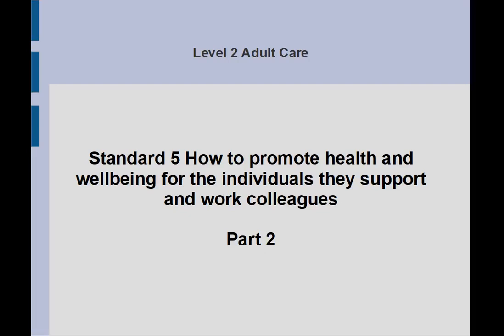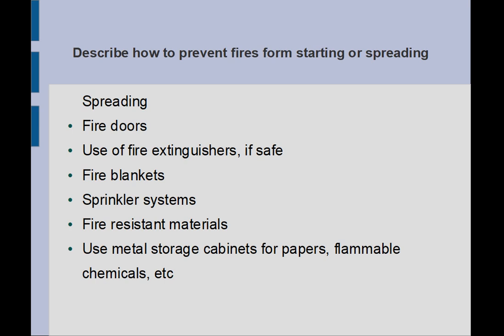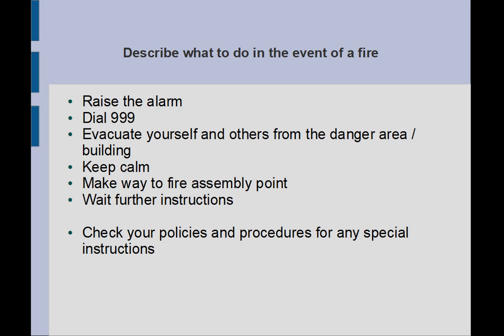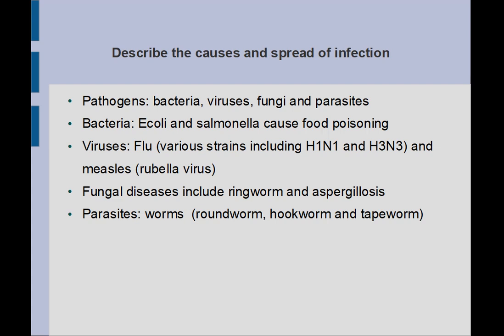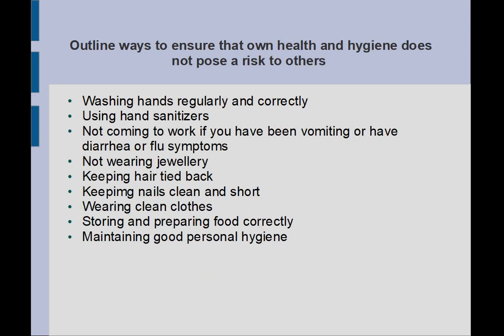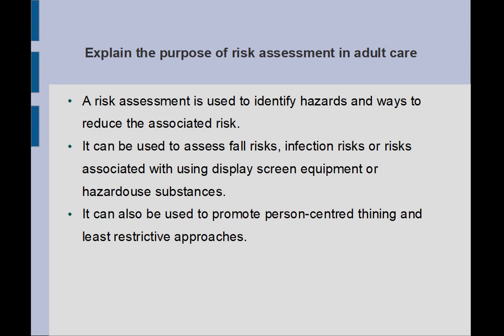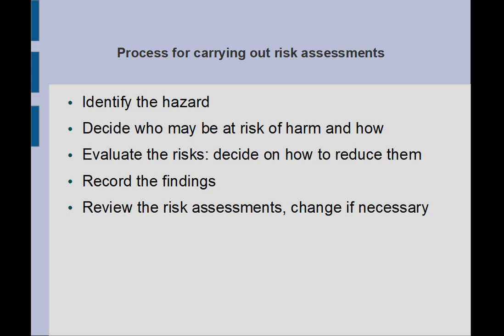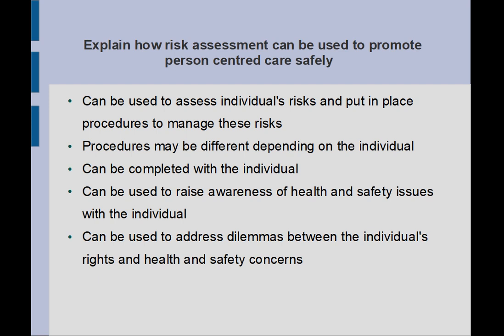Level 2 adult care Standard 5 health and safety part 2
To know how to promote fire safety
To know how to reduce the spread of infection
To understand what a risk assessment is and how it can be used to promote person centred care safely

Please visit the HSE pages on risk management.I especially recommend their FAQs on 'how to carry out a risk assessment'.